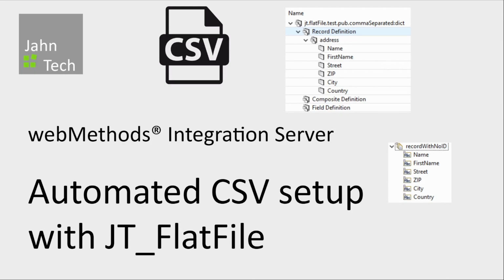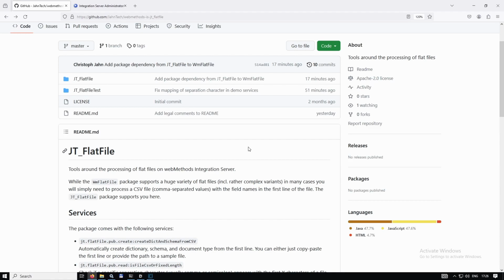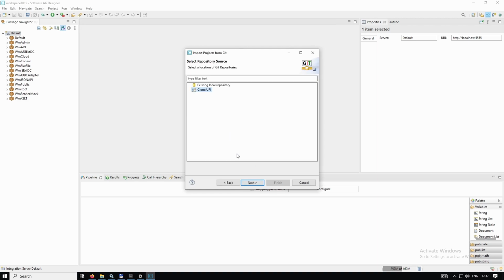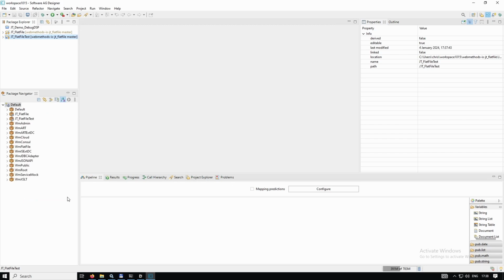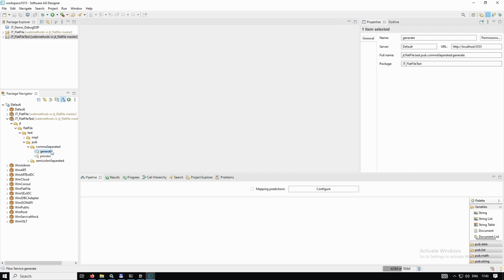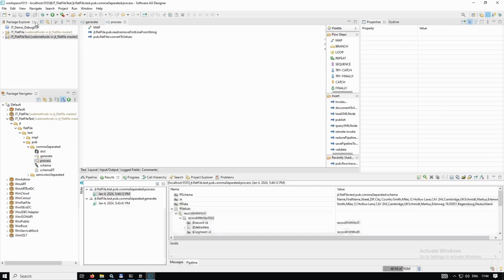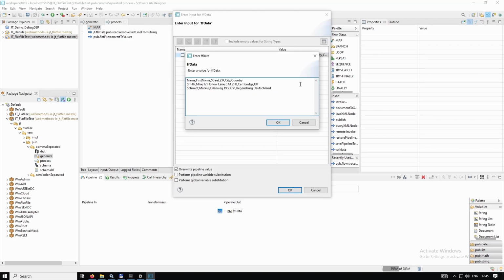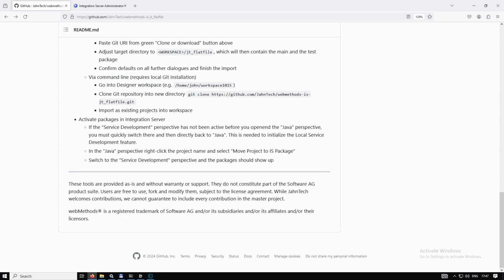Automated CSV setup with JT_FlatFile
The JT_FlatFile package automatically creates the WmFlatFile dictionary and schema for CSV files that have the field names in the first line. This is a huge timesaver!

00:00 - How does this help you?
00:58 - Package installation
02:48 - Demo run
05:29 - Additional GitHub content
05:42 - Outro